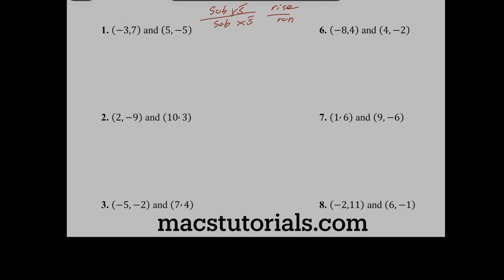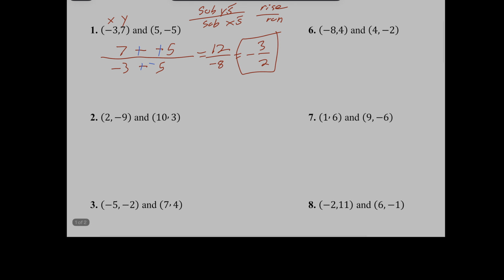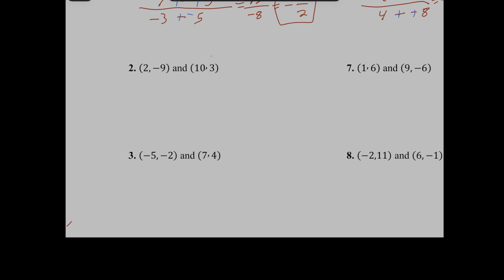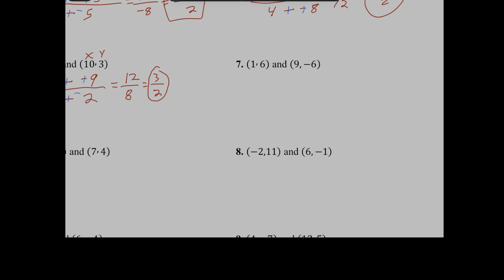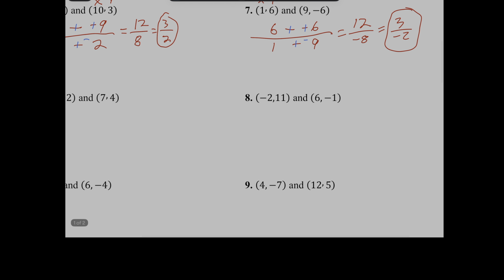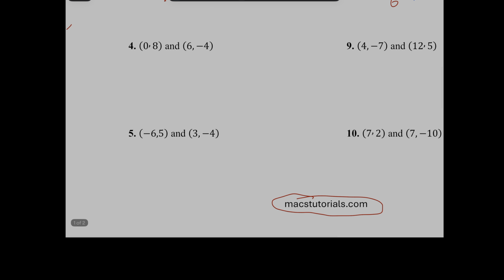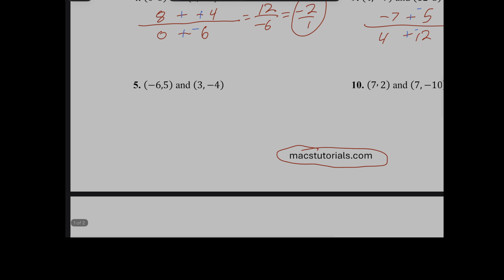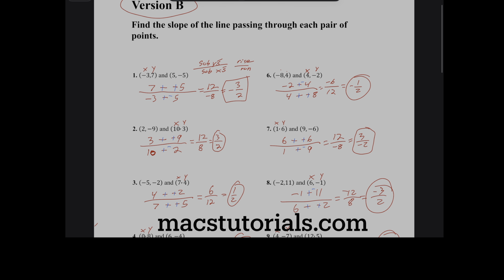3B. Find Slope Using Math Practice B